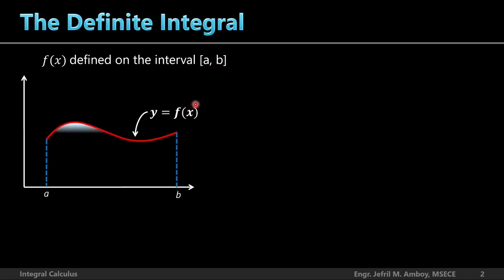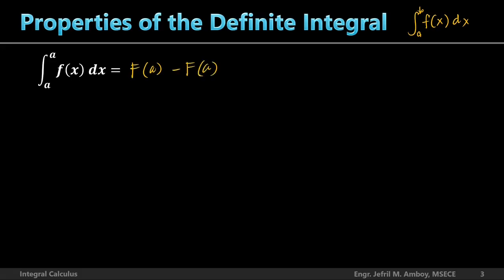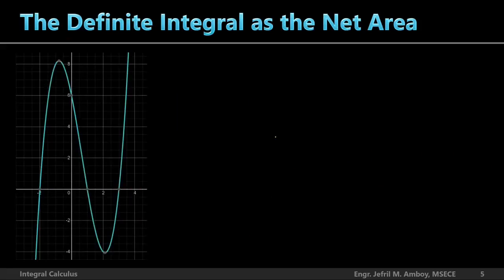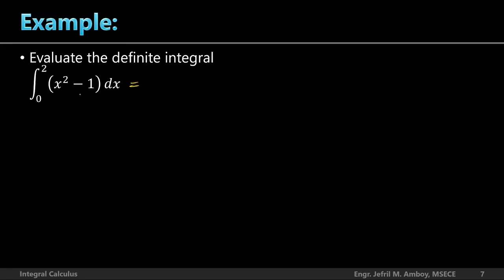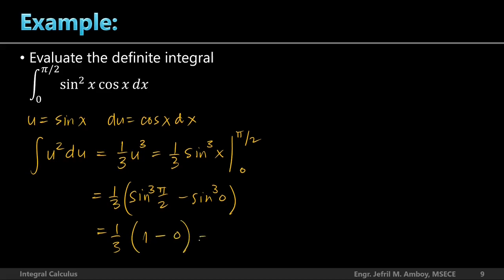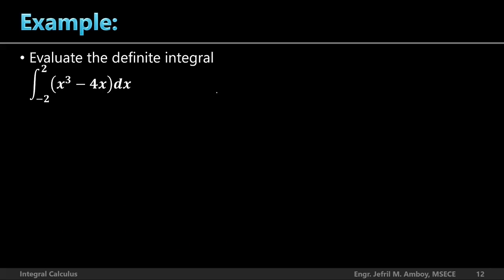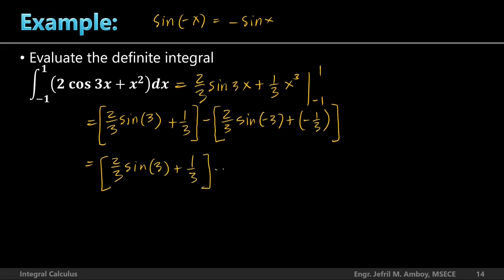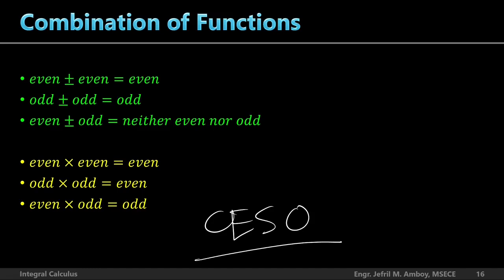Definite Integrals - Definition, Properties and Example Problems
This is a preparatory topic for the application of integrals in the calculation of plane areas. In this video, I discussed the definition of the definite integral, relating it to the area under a curve, over a given interval. The properties of the definite integrals have also been discussed. Example problems were solved to demonstrate how to evaluate definite integrals. Visualizations through graphs have been included for better comprehension of the topic. The definite integrals of odd and even functions were also discussed.